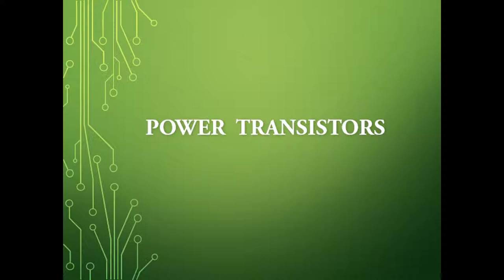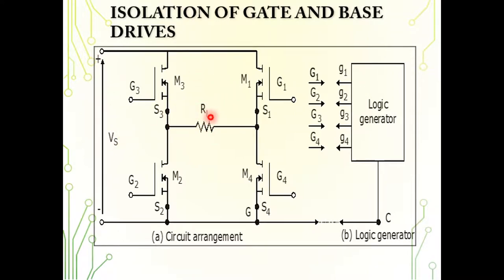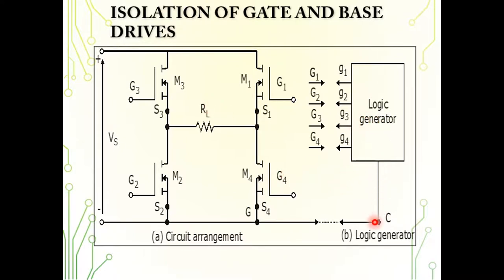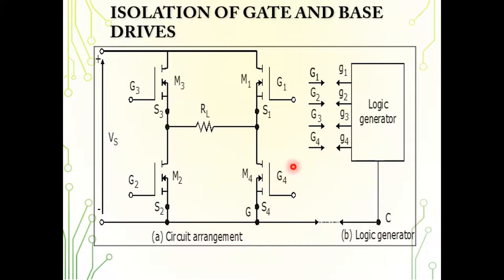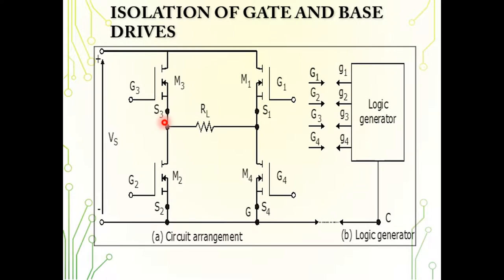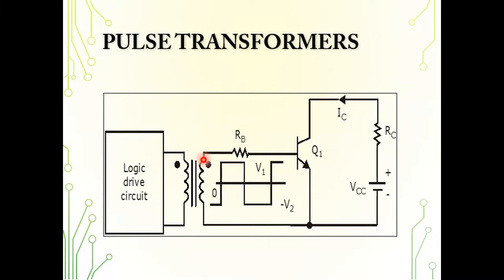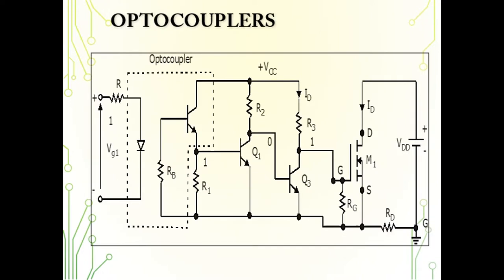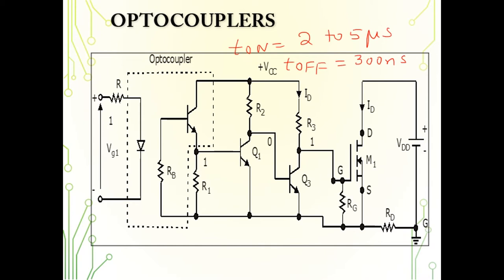VTU PE 18EE53 M2 L13 ISOLATION OF GATE & BASE DRIVES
This video explains how power converter circuit and logic circuit can be isolated.
Lecture By: Ashwini K G, Department of Electrical and Electronics Engineering, Canara Engineering College, Mangaluru